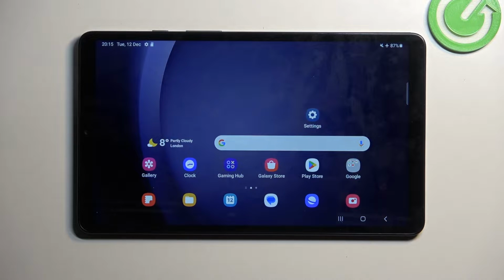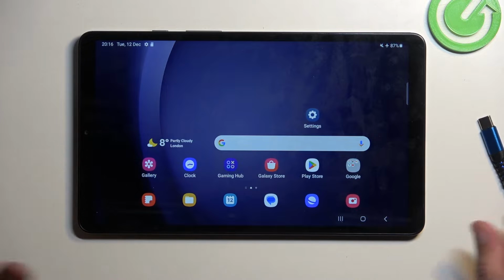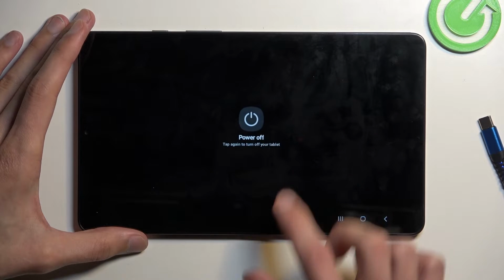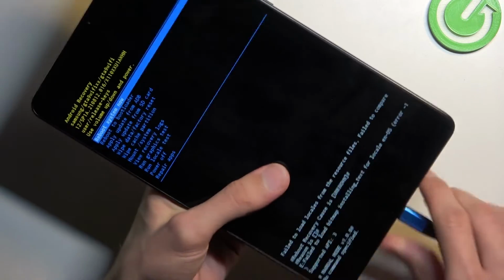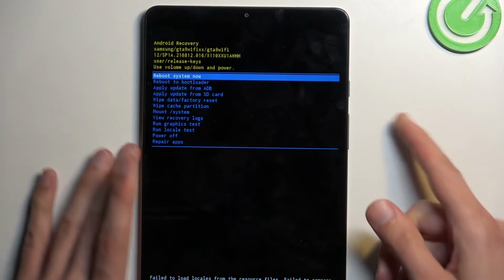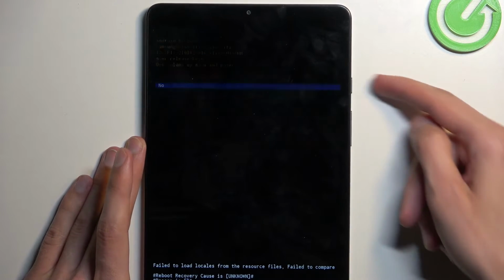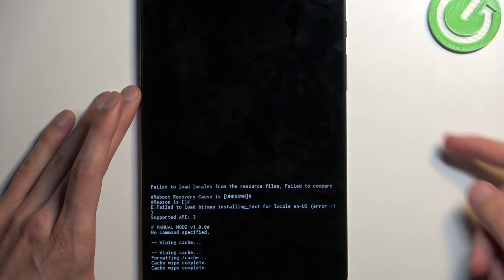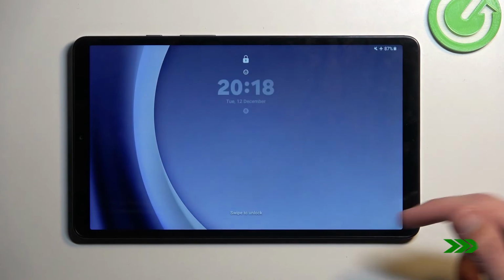How to Wipe Cache Partition on Your Samsung Galaxy Tab A9 for Better Performance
Elevate your Samsung Galaxy Tab A9's performance with the ultimate guide to wiping the cache partition, a simple yet powerful solution to common tablet woes. This in-depth video tutorial is designed to help you refresh your device, enhancing speed and resolving issues without losing any personal data. Wiping the cache partition is a crucial maintenance step for any Galaxy Tab A9 owner, offering a way to clear temporary files that can bog down your tablet's operating system. From speeding up your device to fixing persistent software problems, learn how to safely and effectively clear the cache partition, ensuring your Galaxy Tab A9 runs as smoothly as the day you got it. Whether you're a tech-savvy enthusiast or a beginner eager to optimize your device's performance, this guide has you covered, providing you with the tools and knowledge to maintain your tablet at peak efficiency.

Questions:

How to safely access the wipe cache partition option on the Samsung Galaxy Tab A9?
How does wiping the cache partition improve your Galaxy Tab A9's performance?
How to differentiate between wiping the cache partition and factory reset on the Galaxy Tab A9?
How often should you wipe the cache partition on your Samsung Galaxy Tab A9?
How to ensure your Galaxy Tab A9 operates smoothly after wiping the cache partition?